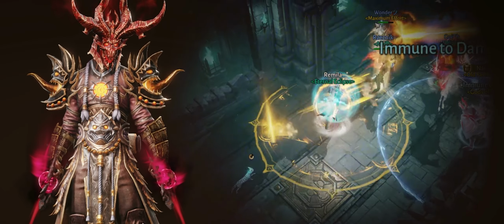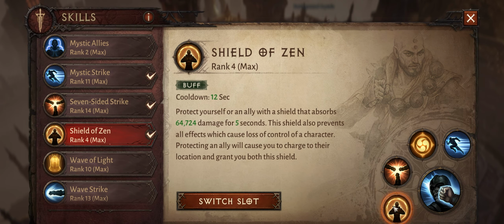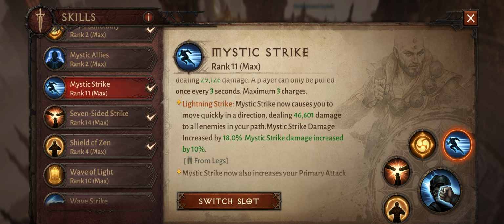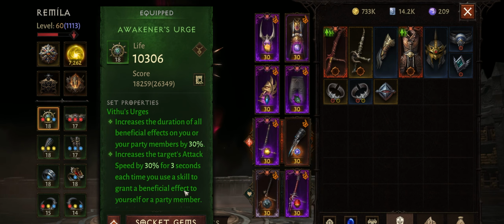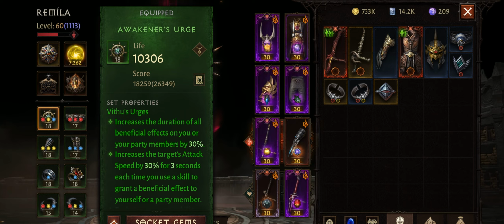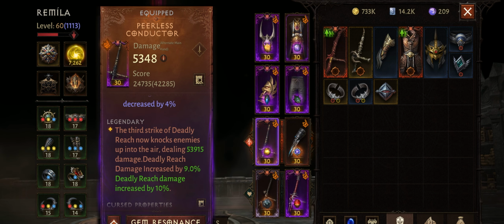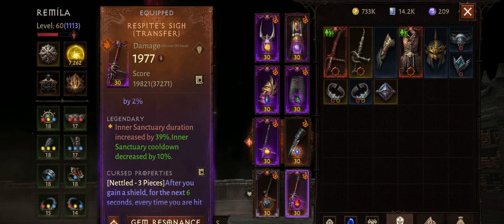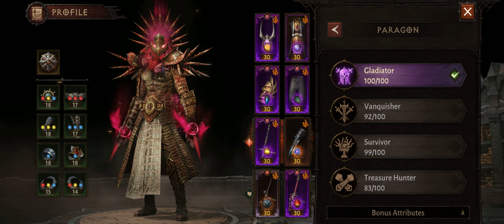UNLIMITED KNOCK UPS! MONK DEADLY PVP BUILD | Diablo Immortal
New monk build for PVP with Deadly Reach and new Inner Sanctuary in Diablo Immortal!